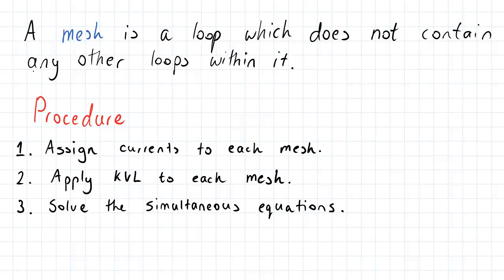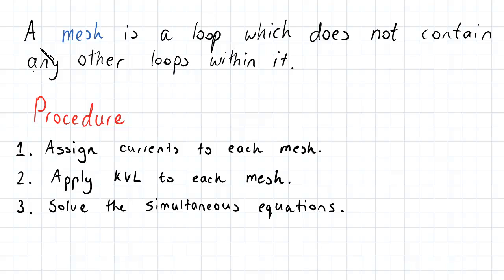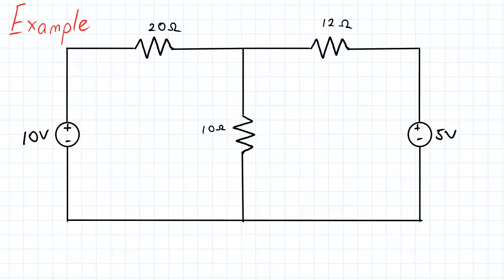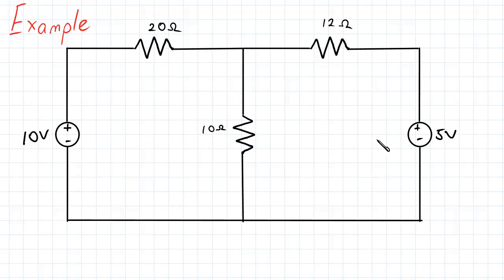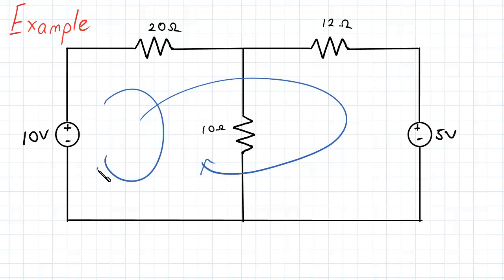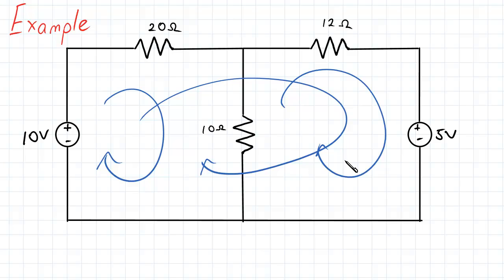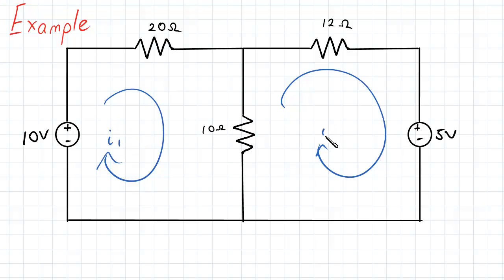Mesh Analysis | Electrical Engineering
for more FREE video tutorials covering Electrical Engineering.